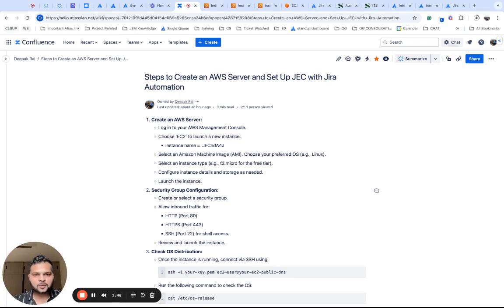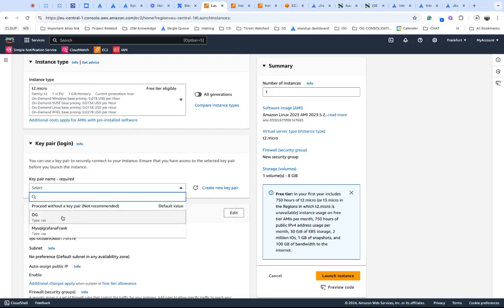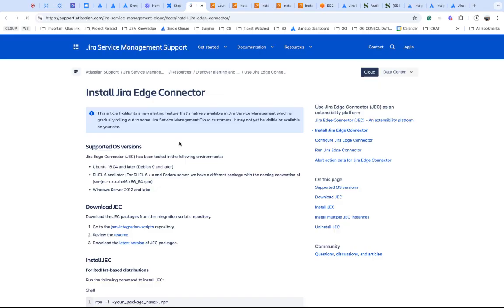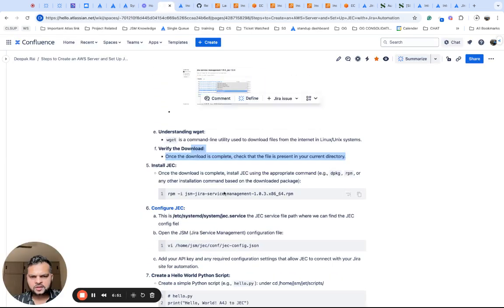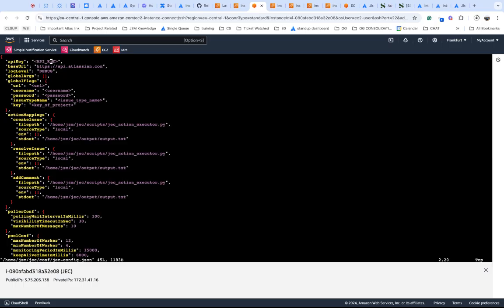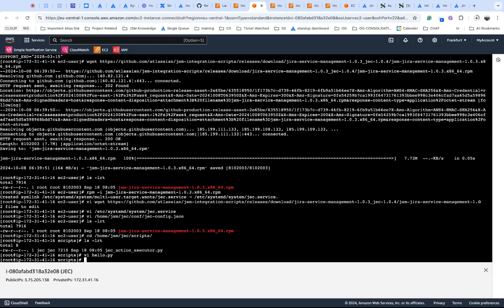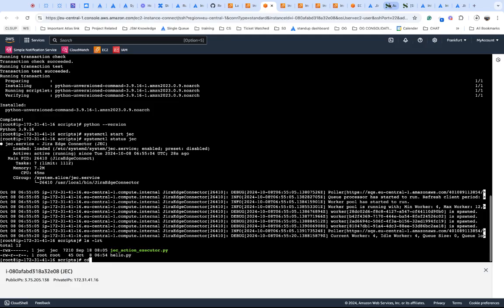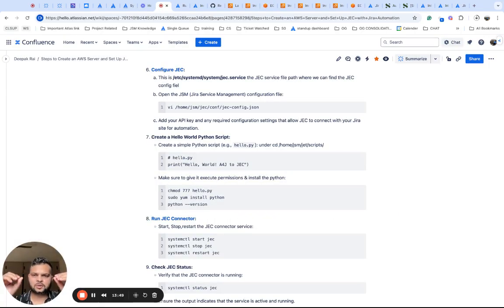AWS-based test lab to evaluate Jira Automation with the Jira/Opsgenie Edge Connector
I’ve detailed all the steps in this link, which also demonstrates everything shown in the video: Google Drive Link